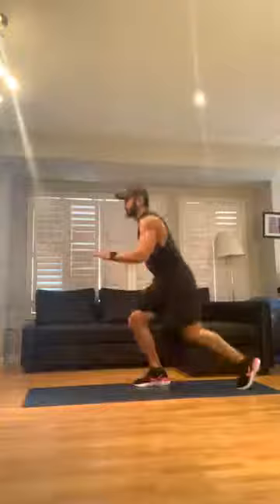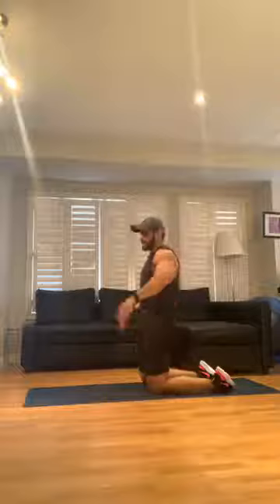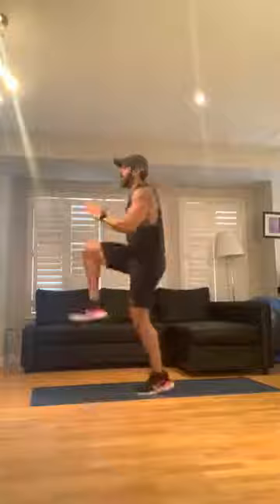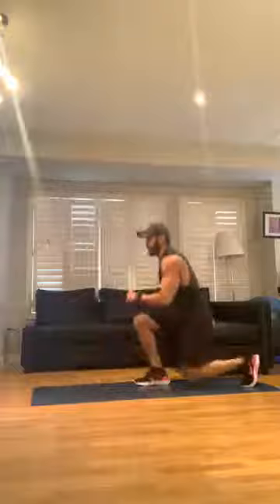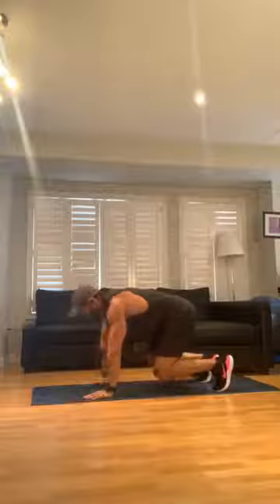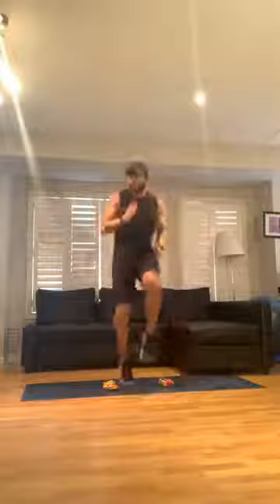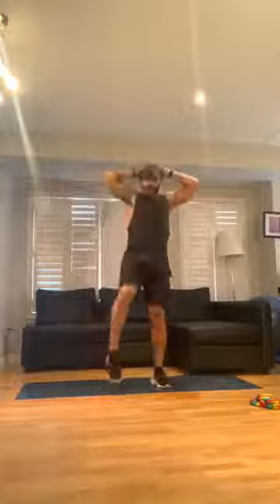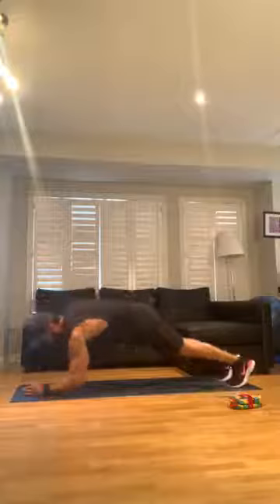Boot Camp | Claudio Sousa | Quarantine Series | Mayfair Clubs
Join Mayfair Parkway's fitness instructor Claudio for this intense 30-minute boot camp workout. Come ready for a full body sweat and to burn out calories. There will be modifications but this will be a challenging class with 30 seconds on and 10 seconds rest with 6 exercises. This is a head-to-toe workout to build up your body strength and power.

You should understand that when participating in any exercise or exercise program, there is the possibility of physical injury. If you engage in this exercise or exercise program, you agree that you do so at your own risk, are voluntarily participating in these activities, assume all risk of injury to yourself, and agree to release and discharge Mayfair Clubs from any and all claims or causes of action, known or unknown, arising out of Mayfair Clubs.

Mayfair Clubs (mayfairclubs.com) is not responsible or liable for any advice, course of treatment, diagnosis or any other information, services or products that you obtain through this site.  You are encouraged to consult with your doctor with regard to this information contained on or through this website.  After reading articles, watching videos or reading other content from this website, you are encouraged to review the information carefully with your professional healthcare provider.